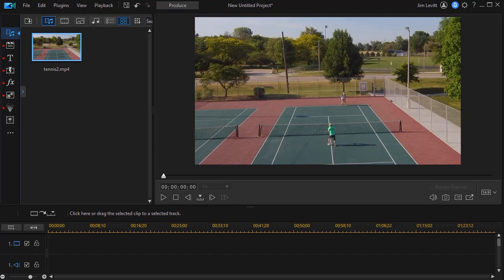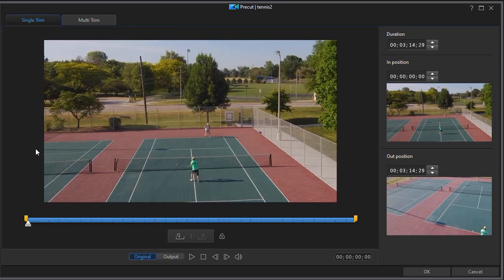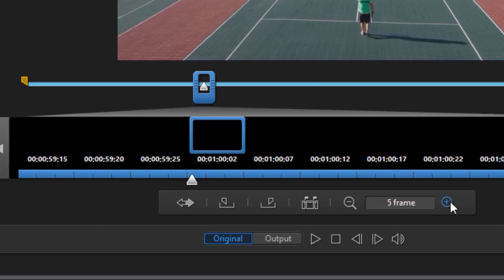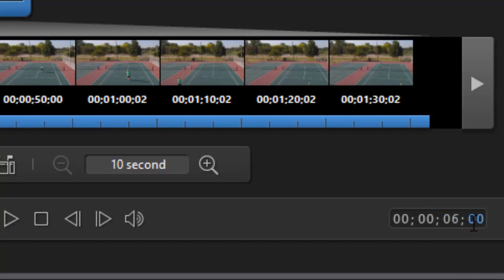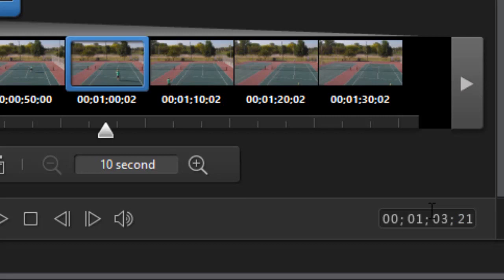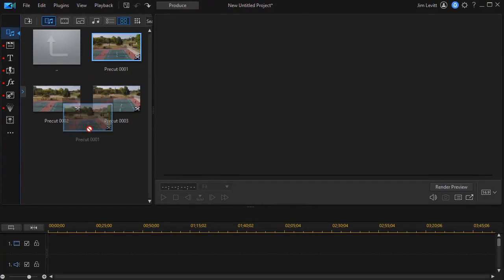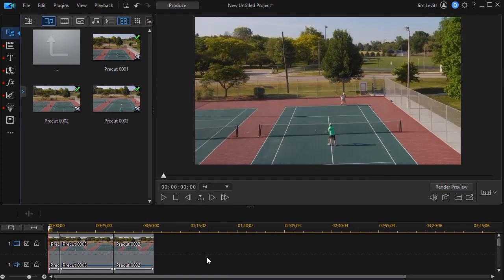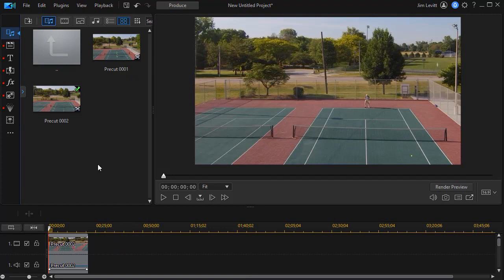PowerDirector - Advantages of using the Precut Tool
When you have raw footage that you want to simplify for use in current and future projects, the Precut Tool comes in handy. It enables you to select a segment or many segments so that you can import them into your project without needing to analyze the entire raw footage every time.